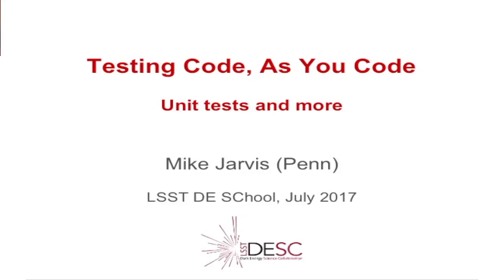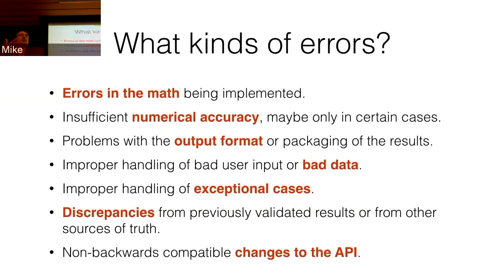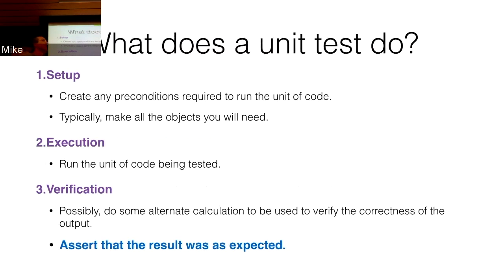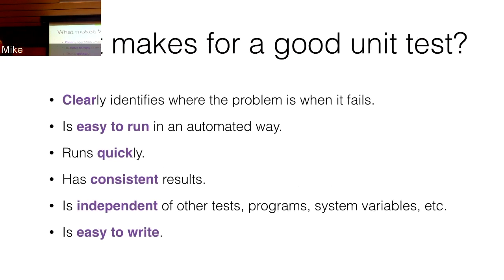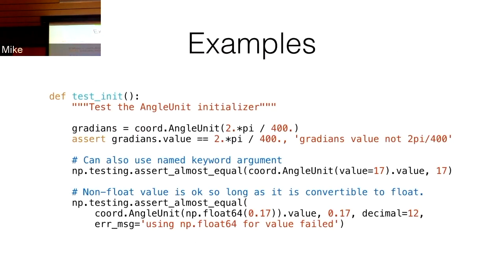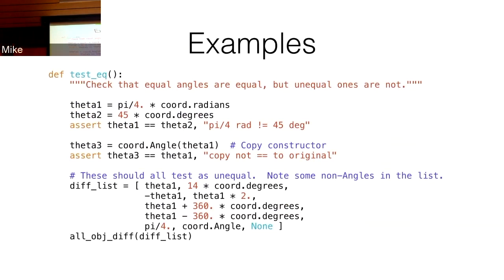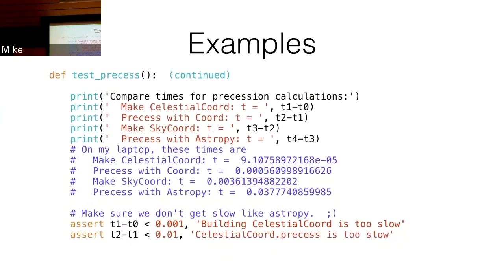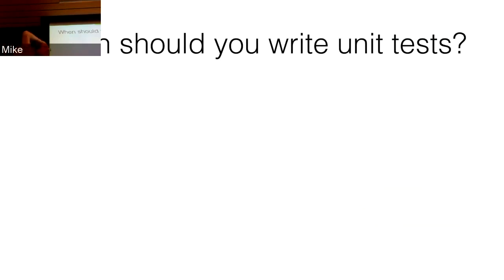LSST DE School, July 10th, 2017: Mike Jarvis - "Testing Code, As You Code"